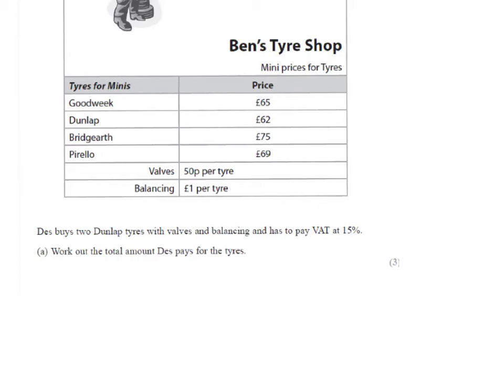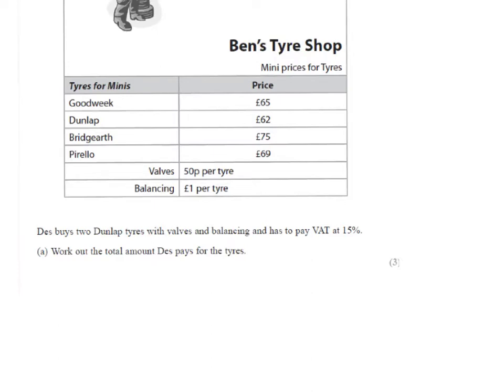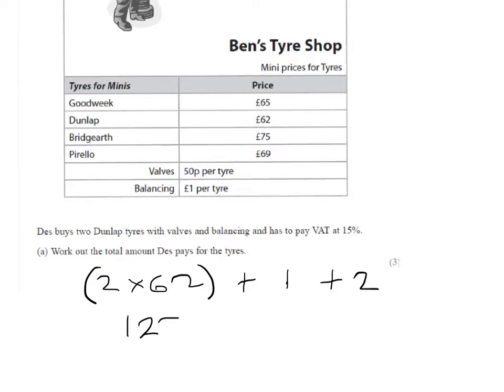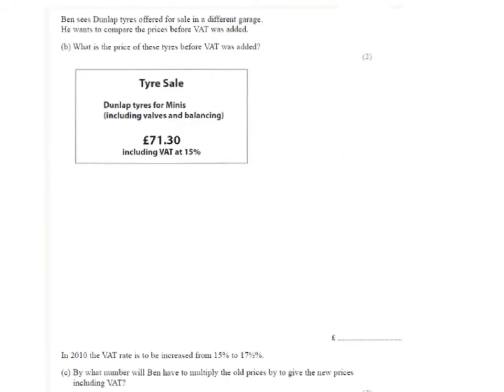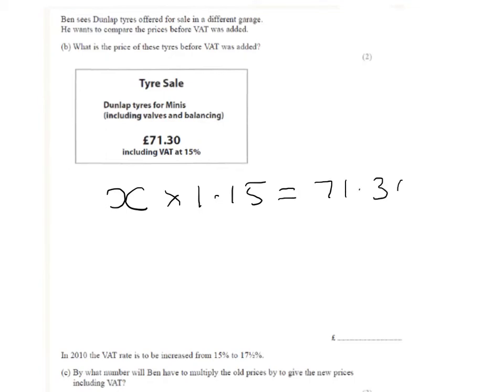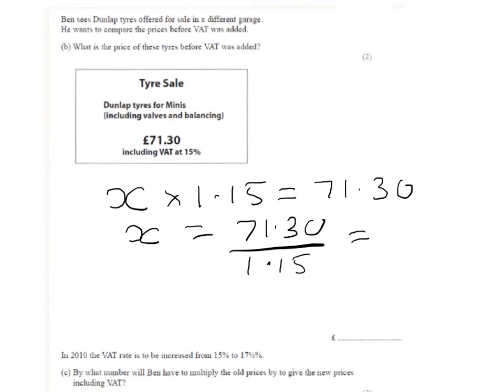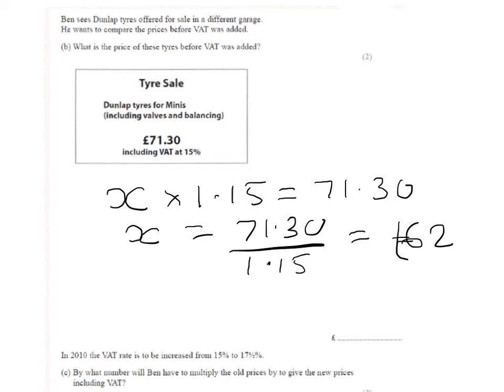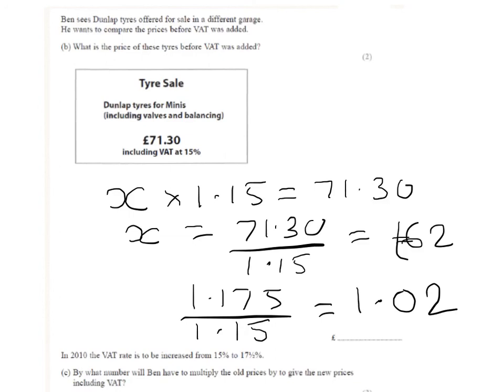Q5 percentages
Jun 12, 2013, 10:17 AM